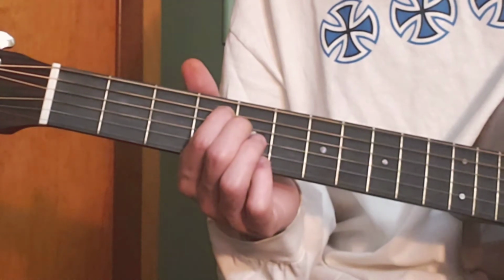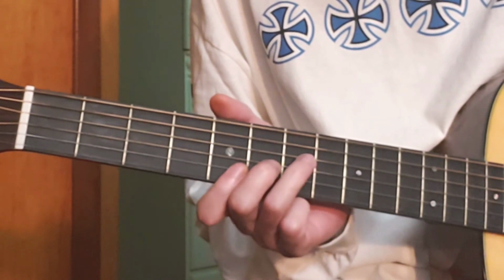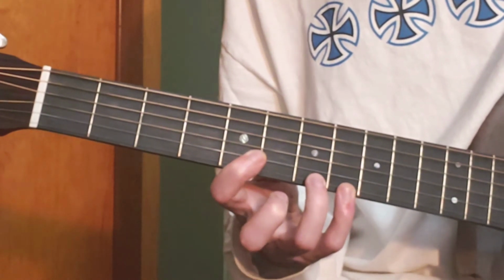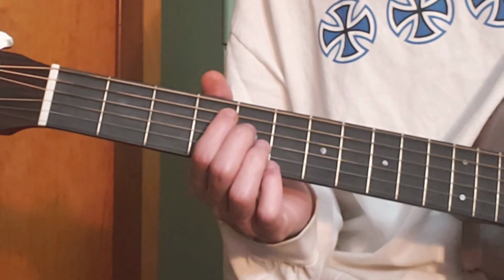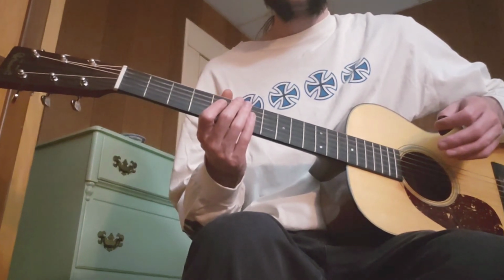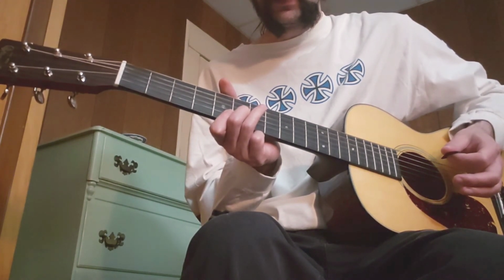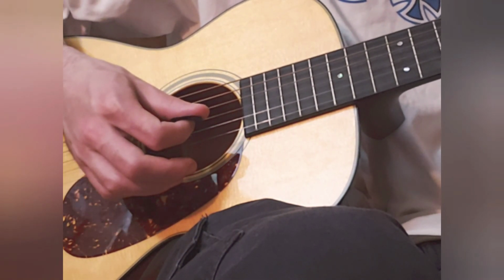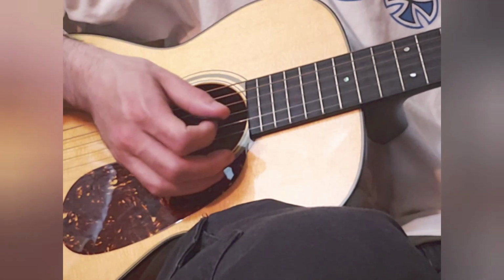How to Play Party Doll on Guitar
This video will explain in detail how to play party doll on the acoustic guitar. The song Party Doll by Buddy Knox contains an iconic guitar solo which contains secrets revealed within this video.